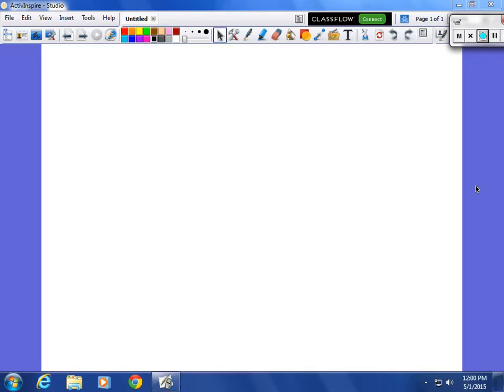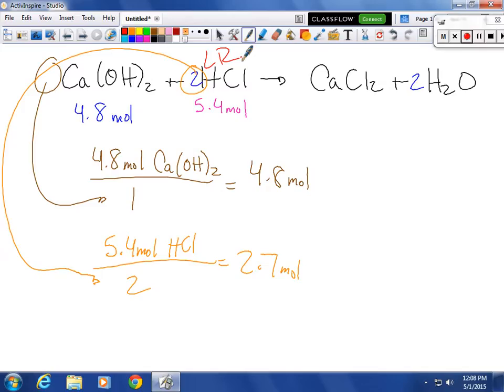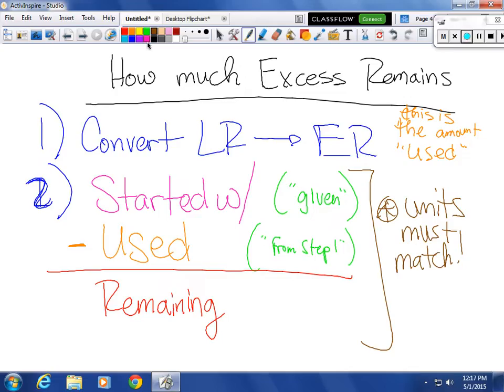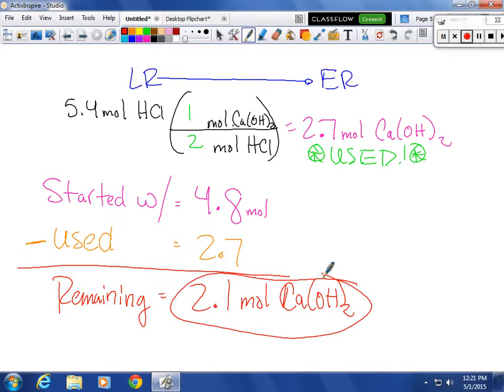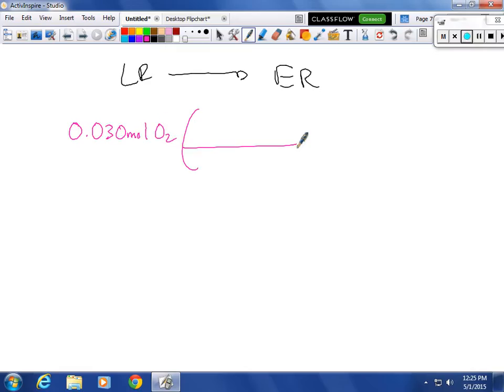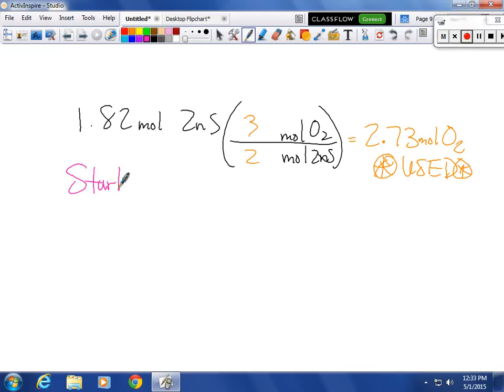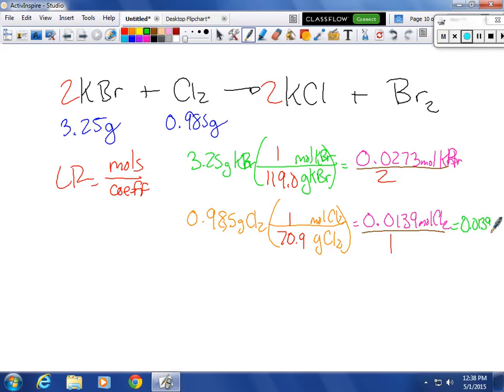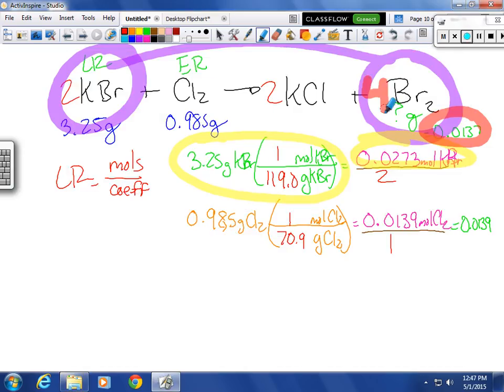fCh. 9 - Stoich (5-1-15)